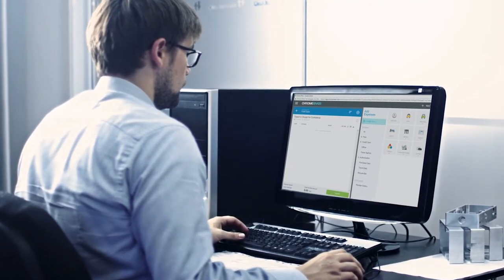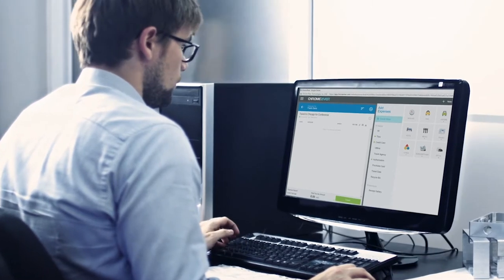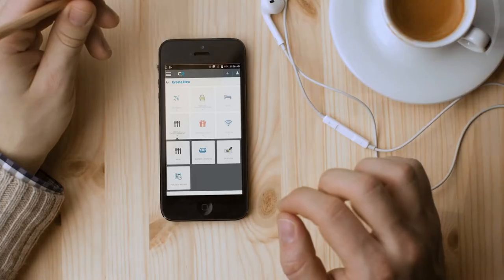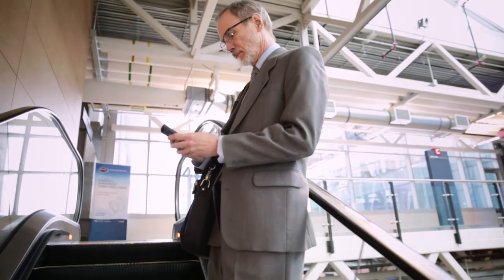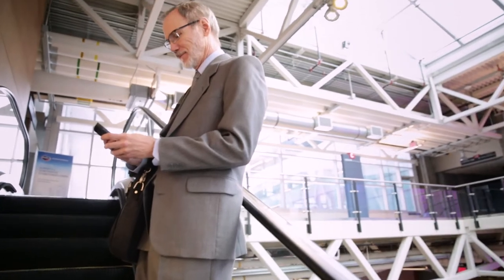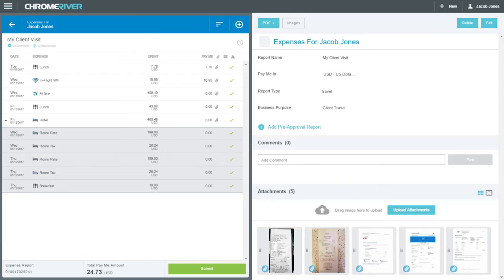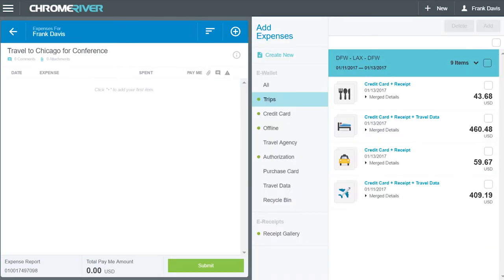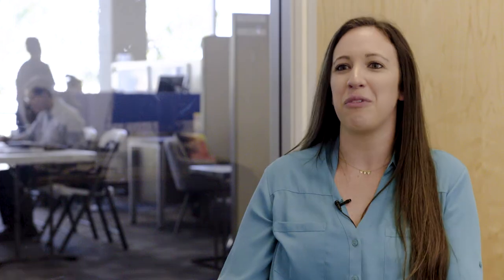How Partner Engineering and Science Lets Business Flow with Chrome River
International full-service engineering, environmental and energy consulting and design company, Partner Engineering and Science, chose Chrome River to replace its existing expense management solution and streamline processes for both business travelers and the finance team.